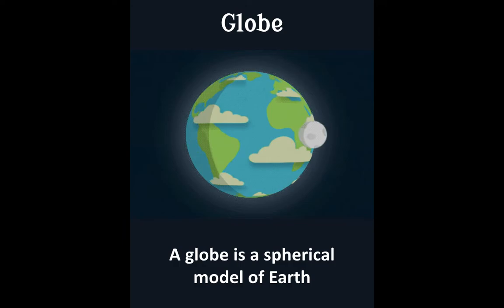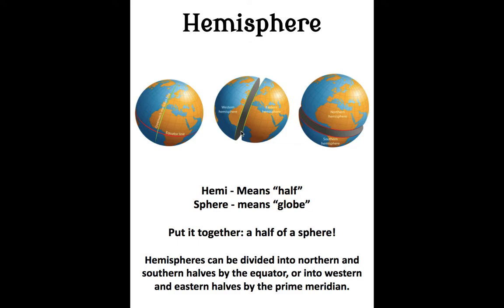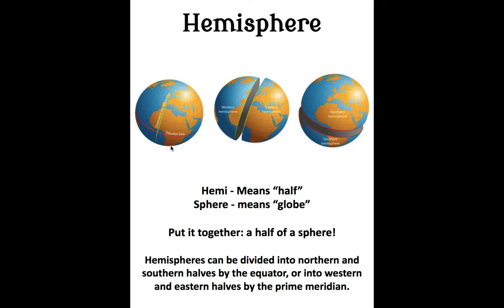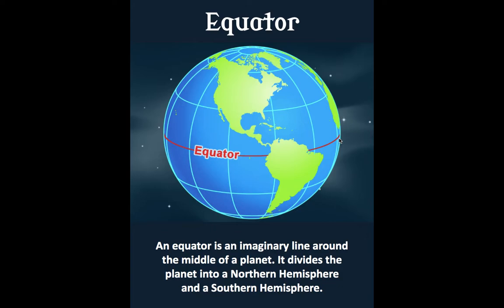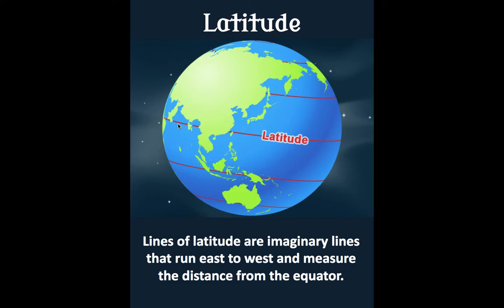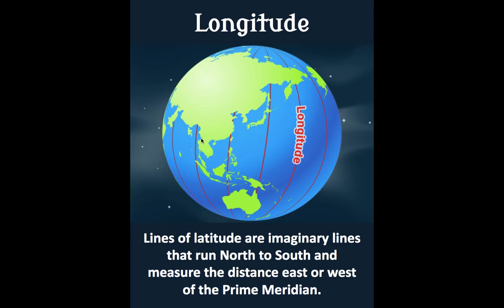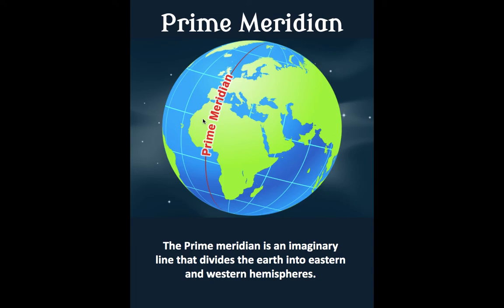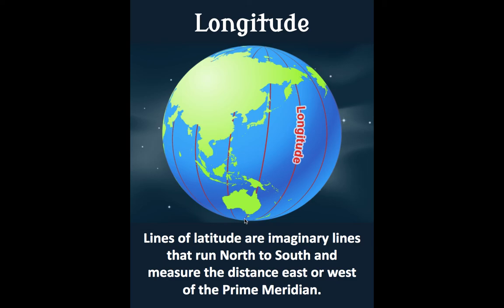Parts of a Globe - Lesson 1